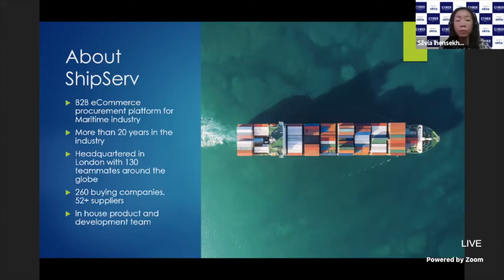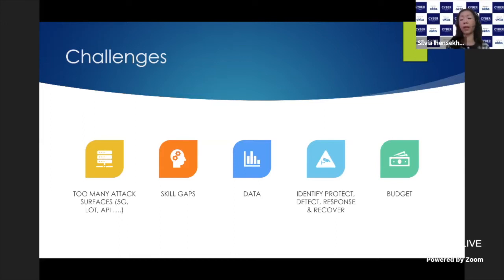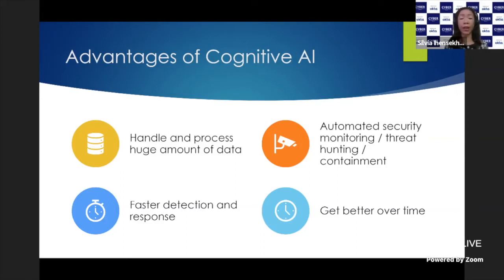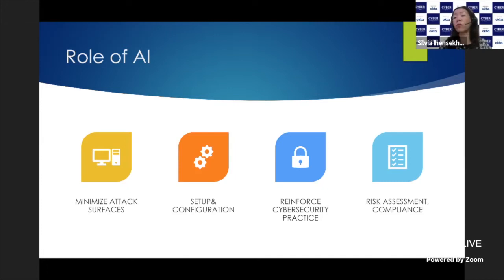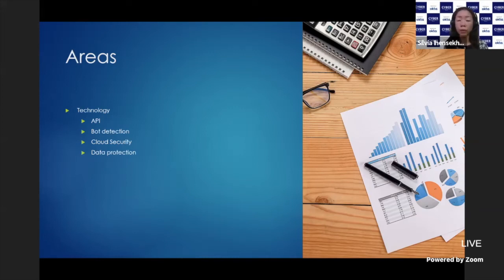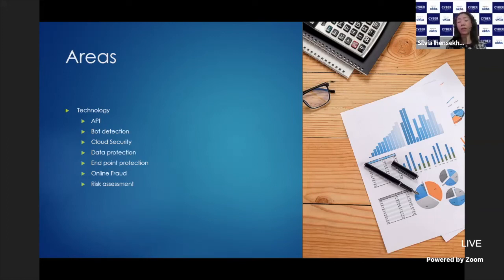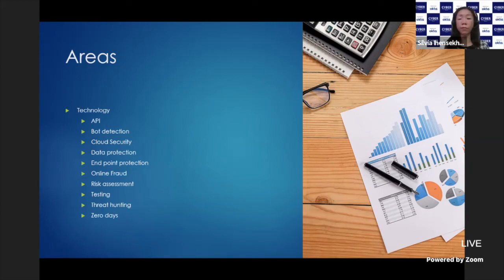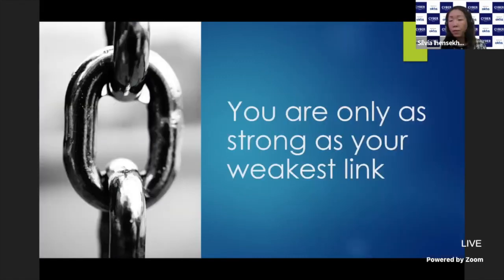Spot Cyber threats and possibly malicious activities using AI | Keynote | CSSAUSTRALIA | Virtual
Watch the full keynote presentation on 𝐒𝐩𝐨𝐭 𝐂𝐲𝐛𝐞𝐫 𝐭𝐡𝐫𝐞𝐚𝐭𝐬 𝐚𝐧𝐝 𝐩𝐨𝐬𝐬𝐢𝐛𝐥𝐲 𝐦𝐚𝐥𝐢𝐜𝐢𝐨𝐮𝐬 𝐚𝐜𝐭𝐢𝐯𝐢𝐭𝐢𝐞𝐬 𝐮𝐬𝐢𝐧𝐠 𝐀𝐈 by Silvia Ihensekhien, the Chief Information Security Officer at ShipServ at the 𝟗𝐭𝐡 𝐄𝐝𝐢𝐭𝐢𝐨𝐧 - 𝐂𝐲𝐛𝐞𝐫 𝐒𝐞𝐜𝐮𝐫𝐢𝐭𝐲 𝐒𝐮𝐦𝐦𝐢𝐭: 𝐀𝐮𝐬𝐭𝐫𝐚𝐥𝐢𝐚 Presented by Okta which took place on 17th February, 2022.

GATHERING AUSTRALIA'S TOP CYBERSECURITY LEADERS

Event by Exito Media Concepts Pvt Ltd.